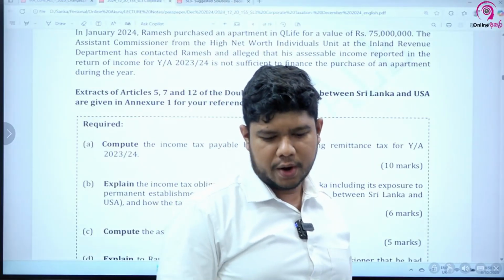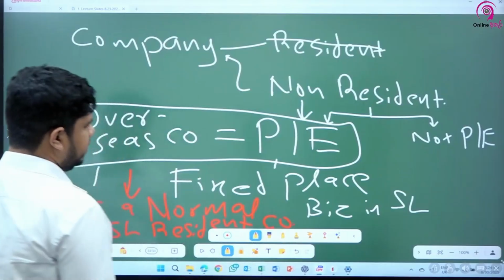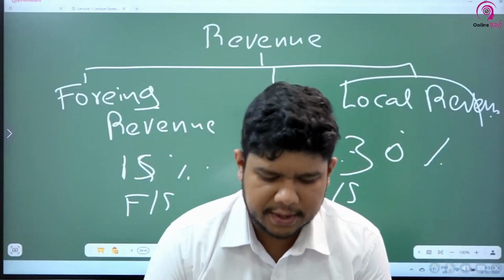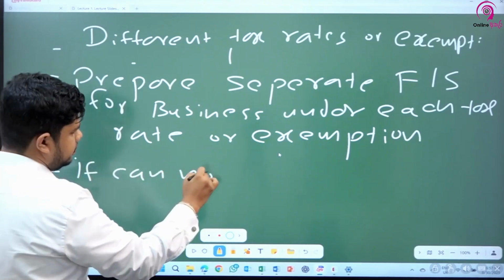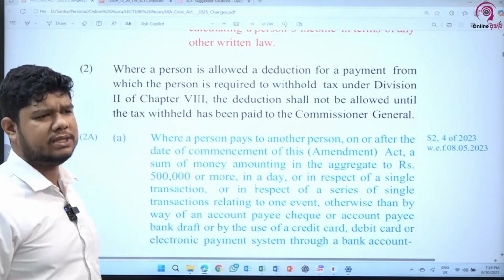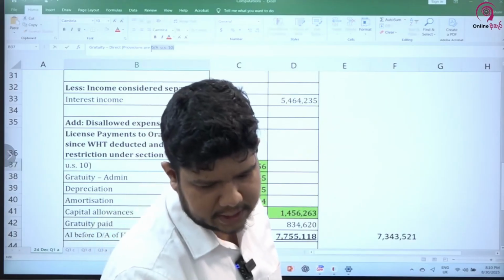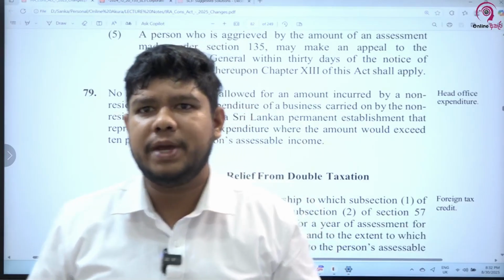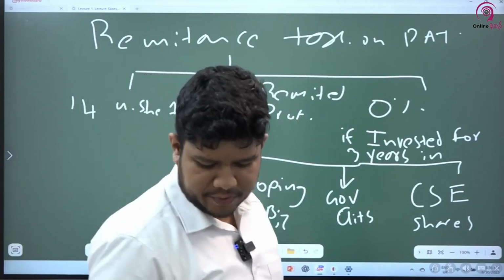𝐂𝐡𝐚𝐫𝐭𝐞𝐫𝐞𝐝 𝐀𝐜𝐜𝐨𝐮𝐧𝐭𝐚𝐧𝐜𝐲 - 𝐒𝐭𝐫𝐚𝐭𝐞𝐠𝐢𝐜 𝐋𝐞𝐯𝐞𝐥 - 𝐑𝐚𝐩𝐢𝐝 𝐑𝐞𝐯𝐢𝐬𝐢𝐨𝐧 𝐏𝐫𝐨𝐠𝐫𝐚𝐦𝐦𝐞 (𝐂𝐓) - 𝟎𝟏𝐬𝐭 𝐌𝐨𝐧𝐭𝐡 𝐅𝐫𝐞𝐞 𝐉𝐨𝐢𝐧 𝐍𝐨𝐰👇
📢  RAPID Revision Program – Strategic  Level (December Exam 2025)

(100% FREE Access to Some of the Sessions of Every Subject For The First Month)